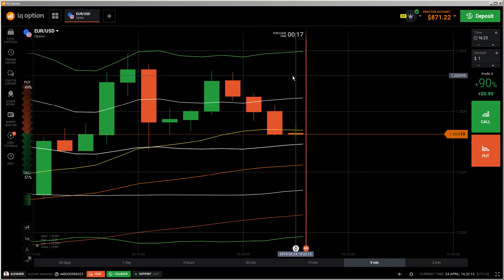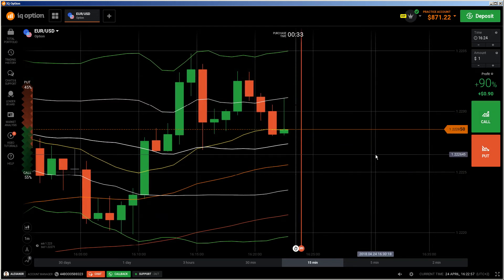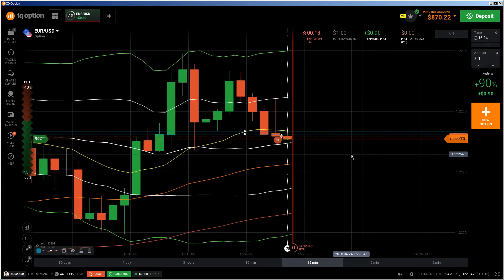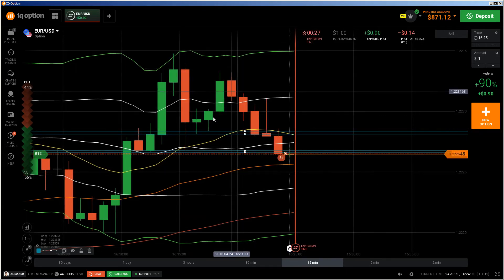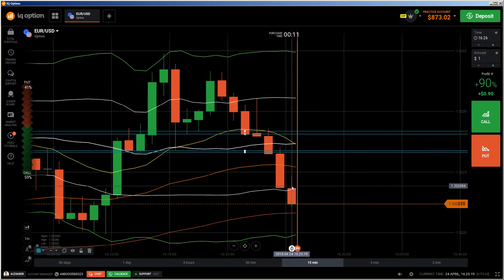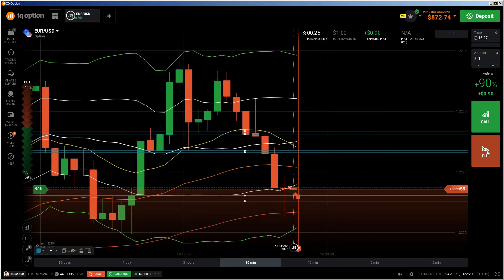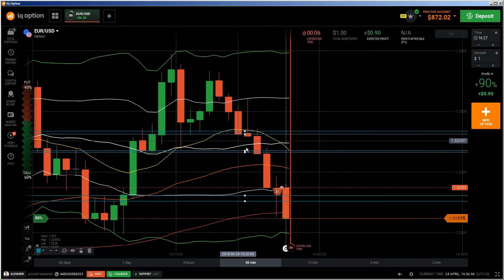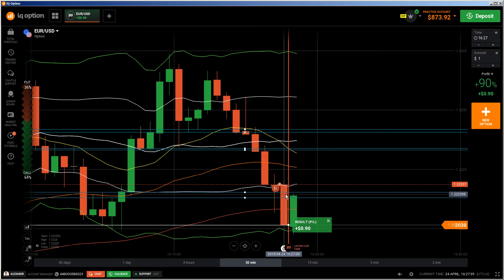📈 Price Action: iq option live trading, simple trend following strategy forex, trend trading 2018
One of the most important features of trend following strategies is that even if you're wrong on the trade, usually you can limit your losses because ultimately the market will reverse and resume the trend. But, at the same time, which is even more important, it maximizes the potential profit as well. The Simple Trend-Following Strategy That Offers Hope for Frustrated Buy-and-Hold Investors.

A new trader looks for a trend and enters a trade. But… A seasoned trend trader looks for a specific type of trend, stalks the best entry, let the market comes to him — and then enters a trade. Now if you want to trade trends like a pro, then this trend trading strategy guide is for you. Trend trading is a trading strategy that attempts to capture gains through the analysis of an asset's momentum in a particular direction.

simple trend following strategy
trend following strategies pdf
best trend following strategies
trend following trading rules
best trend following systems
trend trading indicators
trend following indicators
forex pullback trading strategy
day trading pullback strategy
pullback stock
trading pullbacks in trends
breakout pullback

reversal strategy forex
reversal patterns technical analysis
day trading reversals

trend continuation candlestick patterns
trend continuation patterns
continuation patterns pdf
what is a continuation pattern?
trend continuation strategy
candlestick continuation patterns pdf
flag continuation pattern
trend reversal

inverse head and shoulders continuation pattern
head and shoulders pattern bullish or bearish
inverse head and shoulders stocks